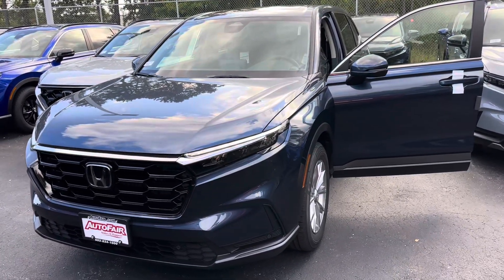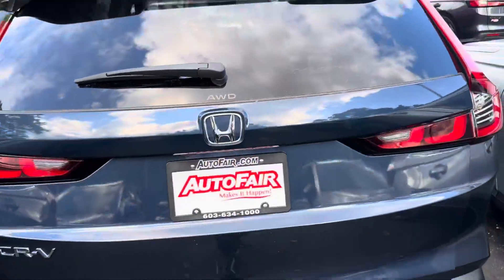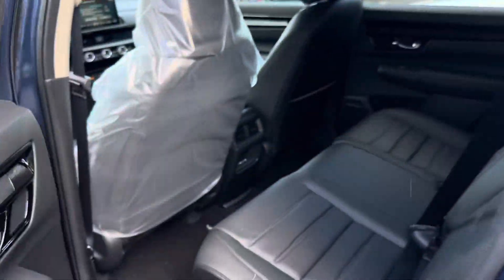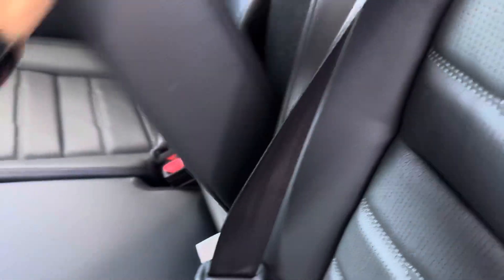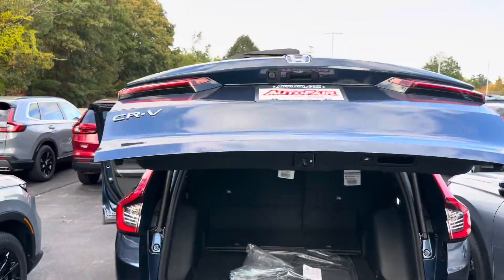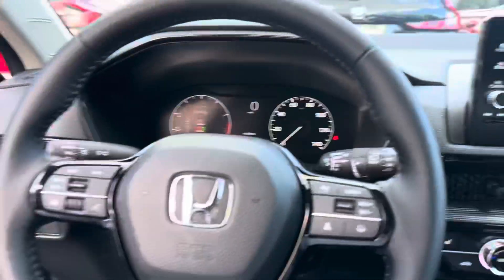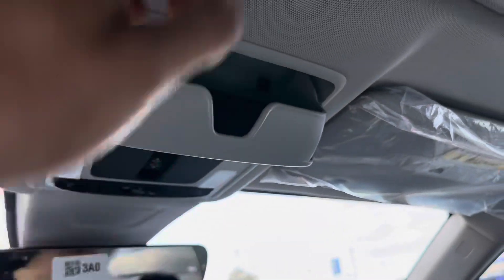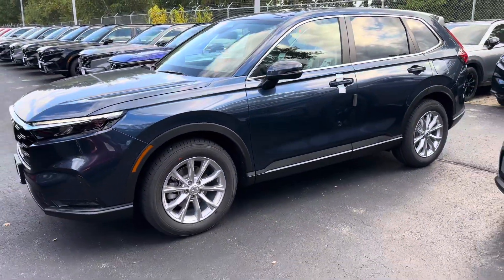Hey Cassia check out this sweet CR-V EX-L!